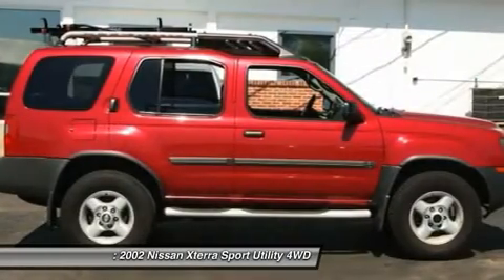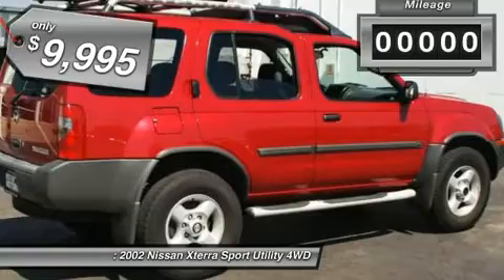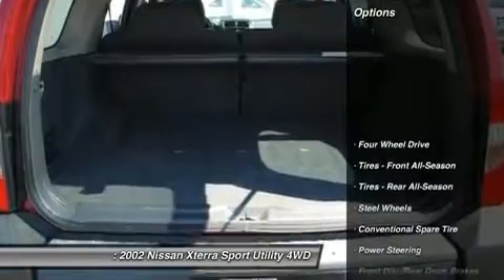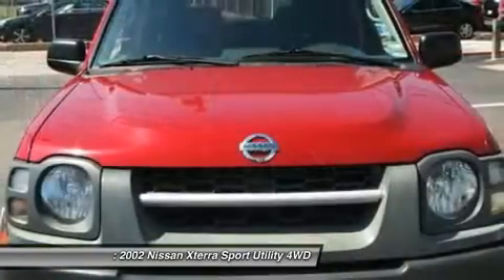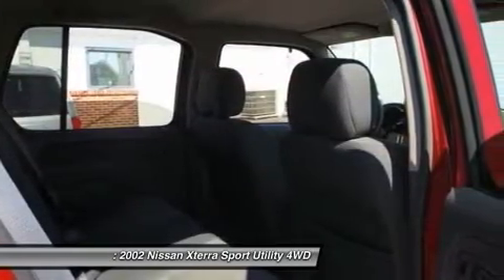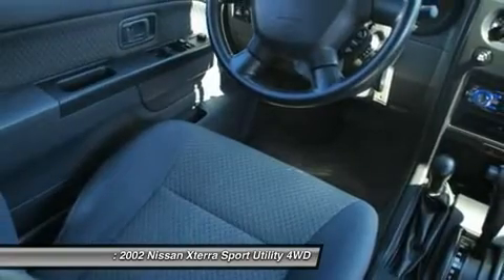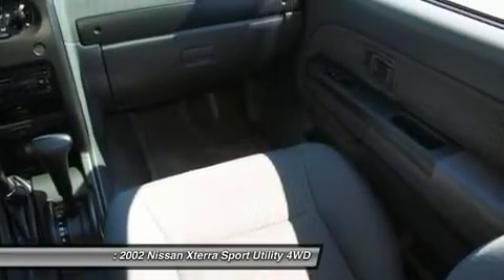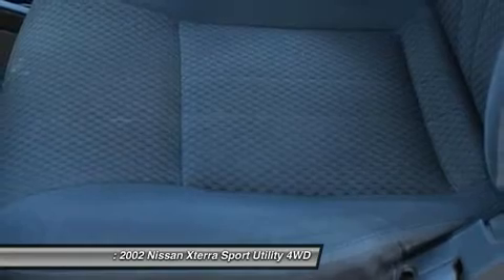2002 NISSAN XTERRA Manchester, MO 161431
2002 NISSAN XTERRA Manchester, MO
Stock# 161431

Mention this ad for additional savings Our 2002 Nissan Xterra XE is a compact SUV with an emphasis on both Sport and Utility unlike the SMVs (soccer mom vehicles) or GHVs (grocery hauling vehicles) that most of the current crop of SUVs have morphed into. This baby can do those too - but it can handle the rugged off-road side as well. A powerful 3.3-liter, 170-hp V6 engine is teamed up with an automatic transmission and 4WD strength. This sporty little beast of burden is just as comfortable on the highway as it is on back country roads! Driver's like you love the 4WD off-roading capabilities of this 2002 Xterra and its rugged look. Plus, it also has the rugged reliability that keeps it rolling no-matter the miles it's eaten! Come in Today for a Test Drive!